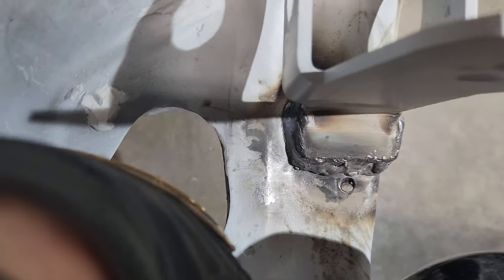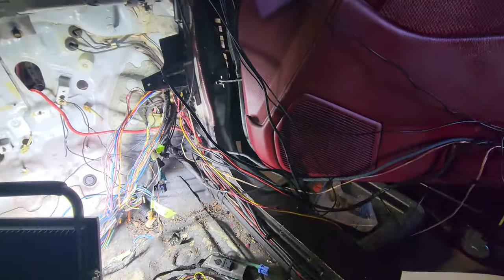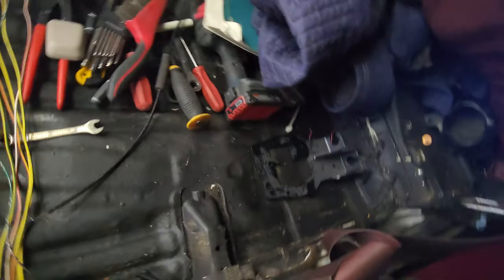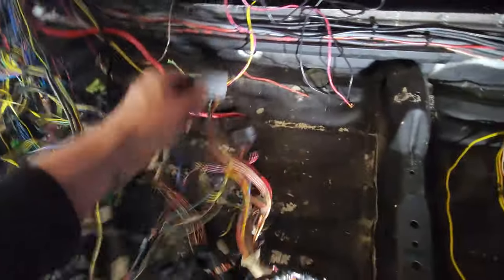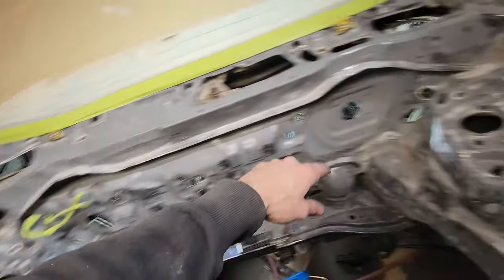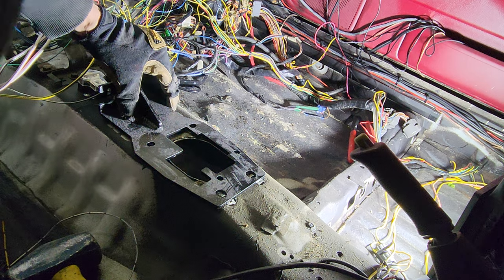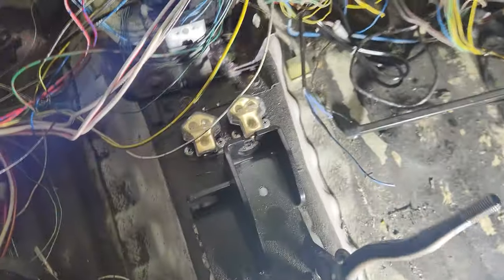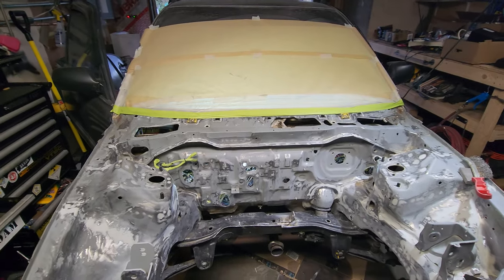EF Civic Sedan Restore # 138 HushPreformance Shift Plate and Cabin Wiring Clean-Out.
after grinding down my welds, i go inside to start the cabin. I managed to install the hasport k series shift plate and then clear out 15lbs of wires i no longer need.

Follow along on for more shots and discussion.

I change my mind a lot, but I get a lot done!

This is not a tutorial. I'm not explaining, in any form, detailed repair steps or procedures. I'm basically just thinking out loud, on video. Going through this body swap and beyond. A video journal, if you will... a way for me to remember what I did and how I did it.

+Ethan